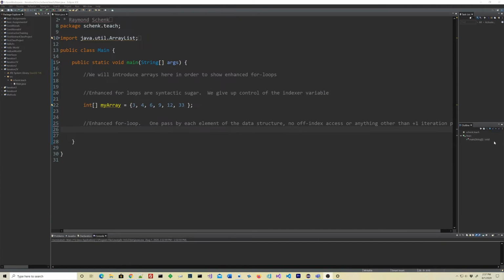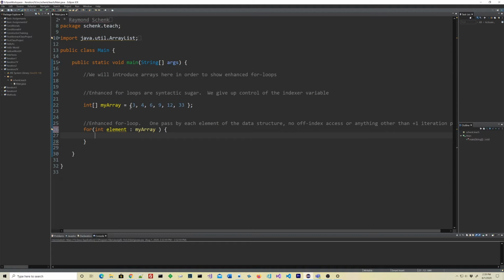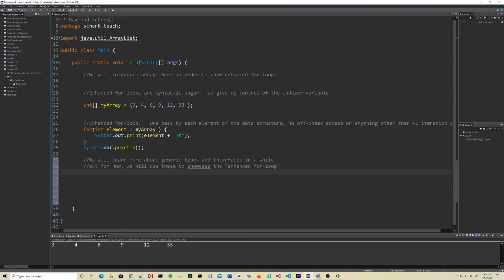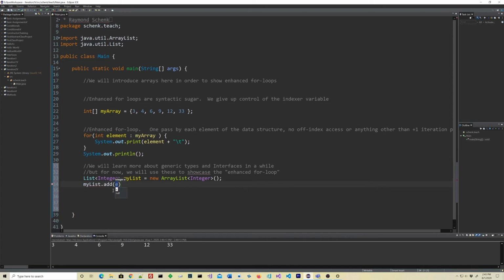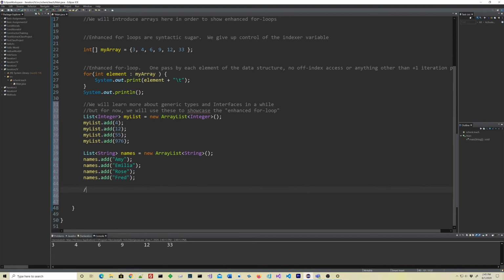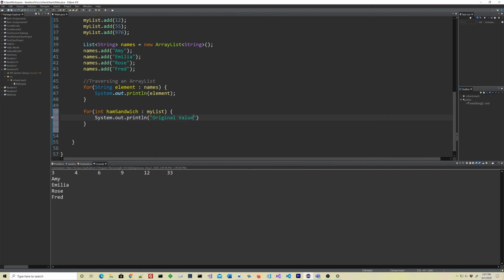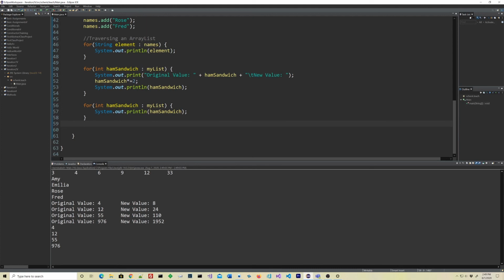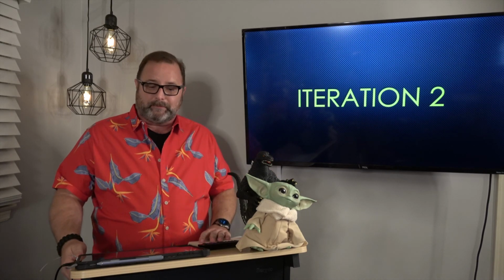Iteration: Enhanced For-Loops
This video introduces Enhanced For-Loops (foreach) in Java.